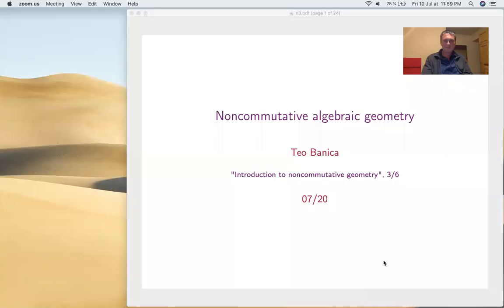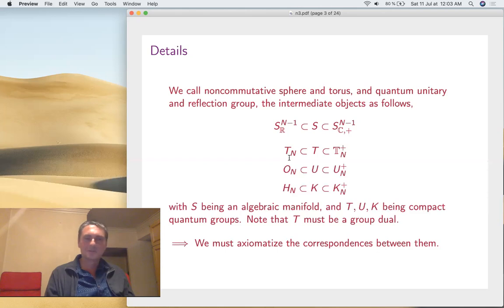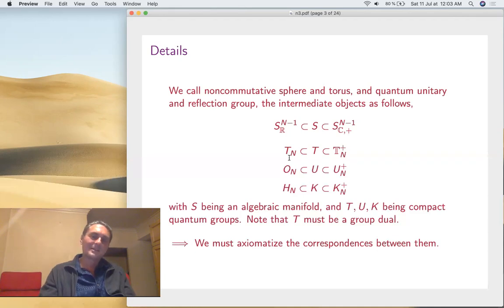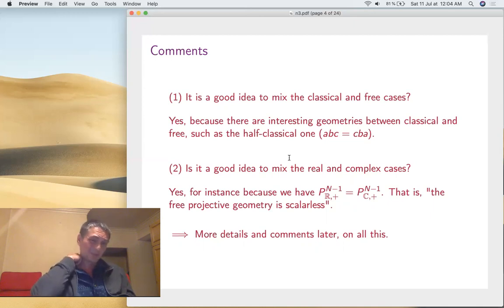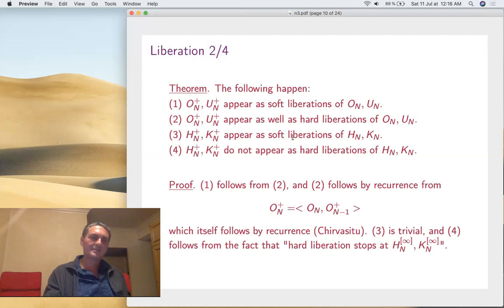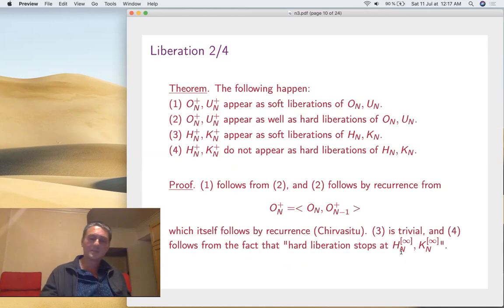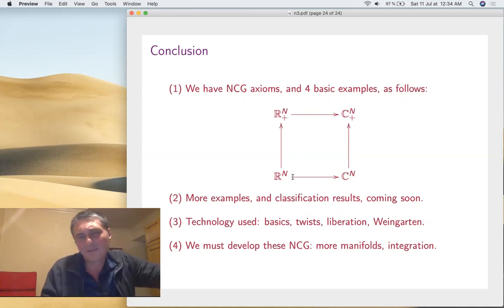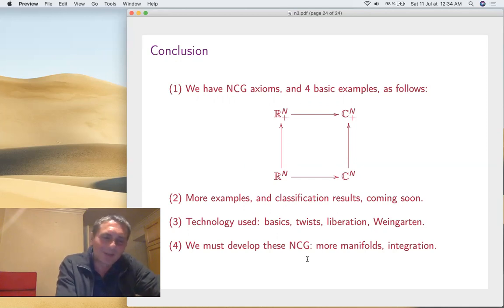Noncommutative algebraic geometry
"Introduction to noncommutative geometry", 3/6.